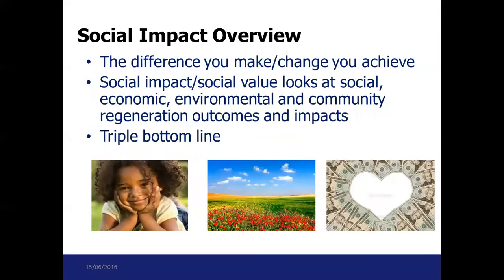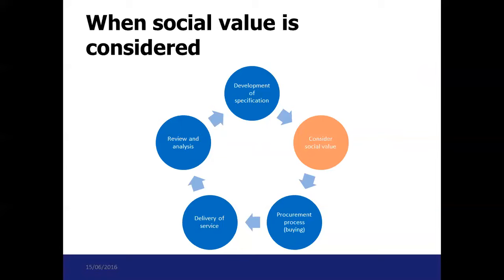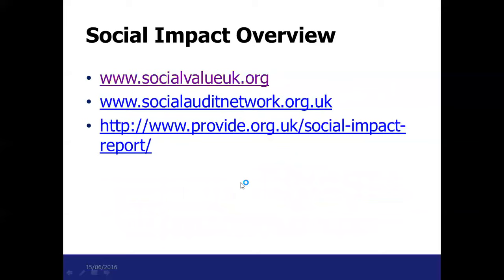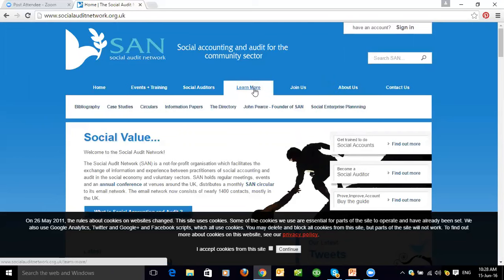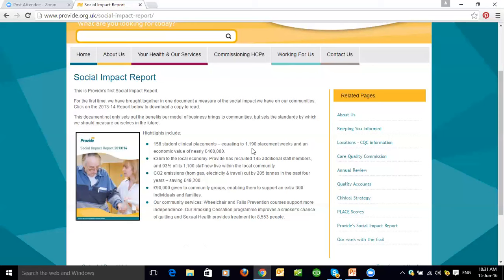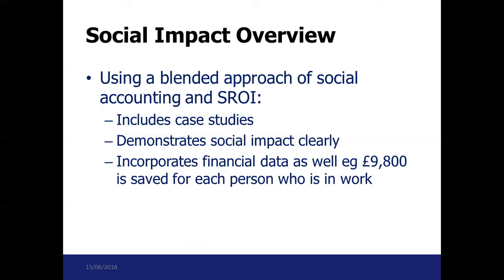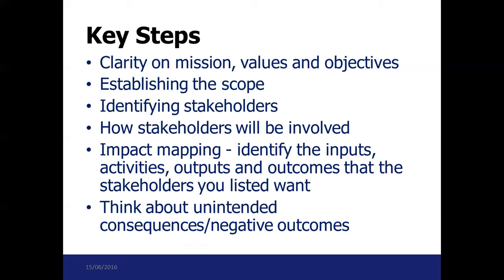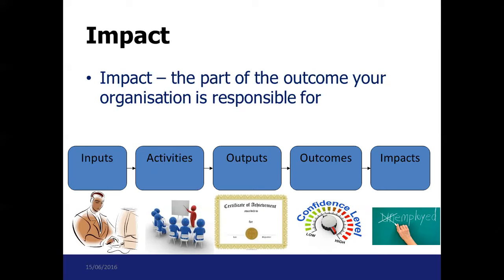Social Impact Measurement: Webinar 1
An introduction to social impact measurement, covering the benefits of measuring and reporting on the impact of your social enterprise or charity.  This is the first of six webinars that takes you through the process.